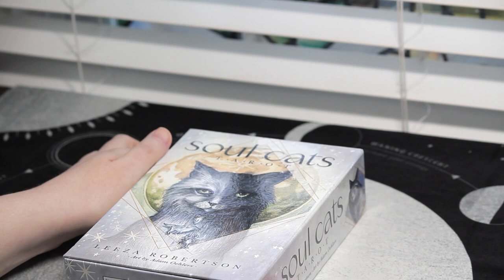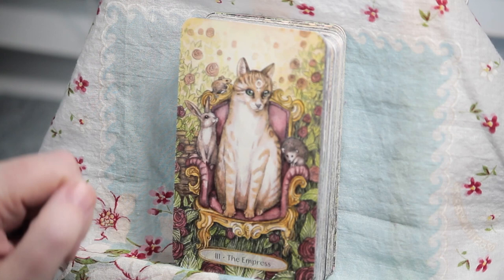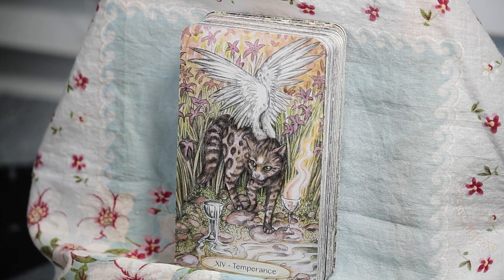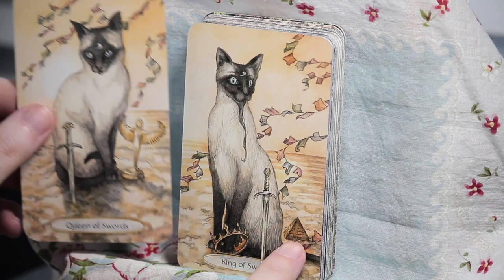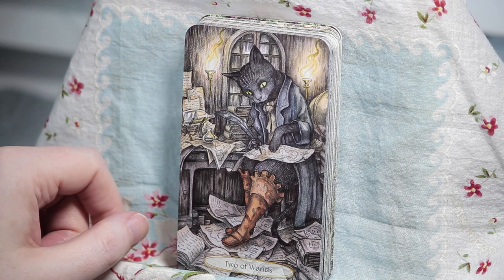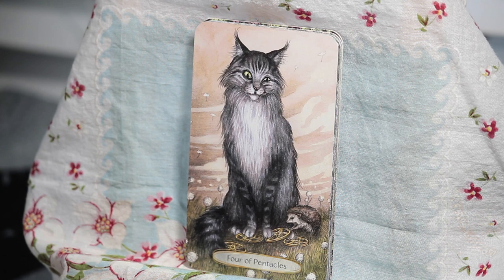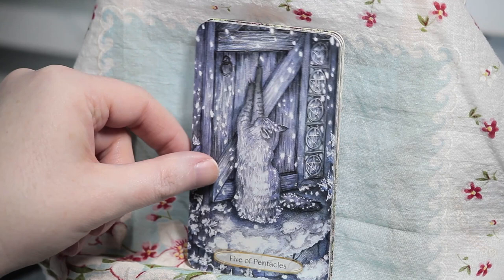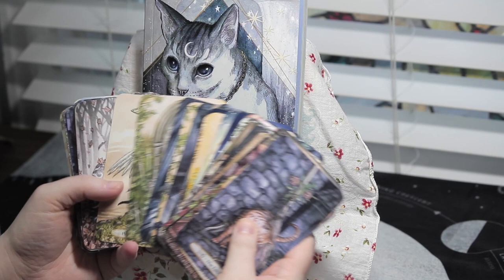SOUL CATS Tarot UNBOXING and Complete FLIP Through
Hi, guys! Today I'm doing an unboxing and complete flip through of the Soul Cats Tarot, by Leeza Robertson. It's illustrated by Adam Oehlers and published by Llewellyn.